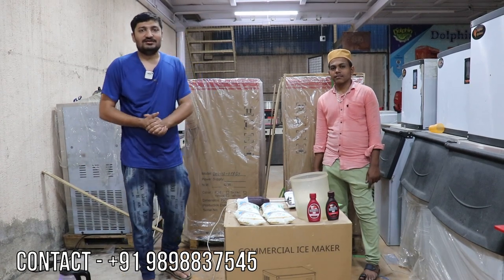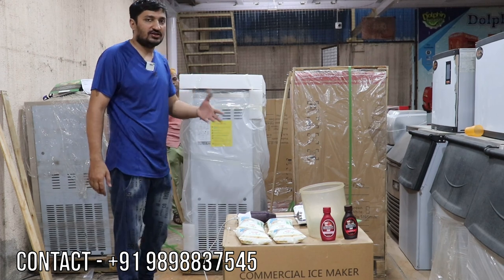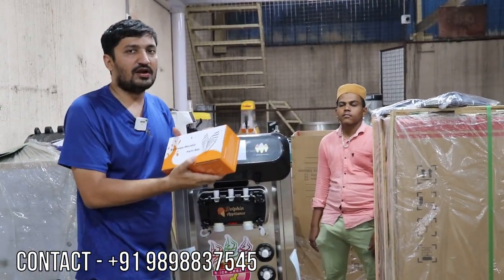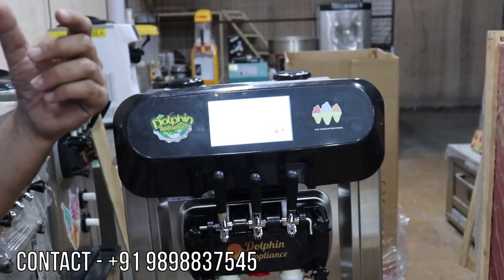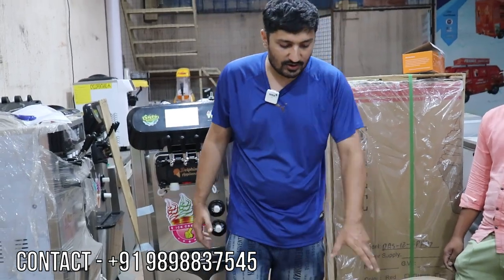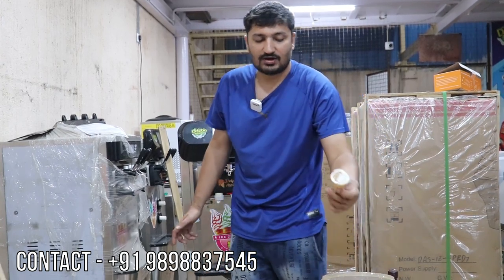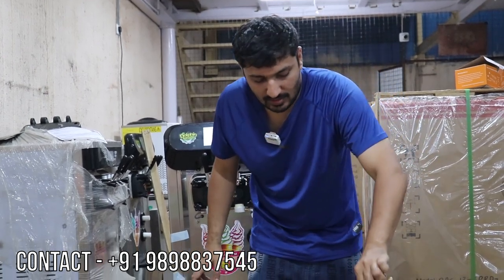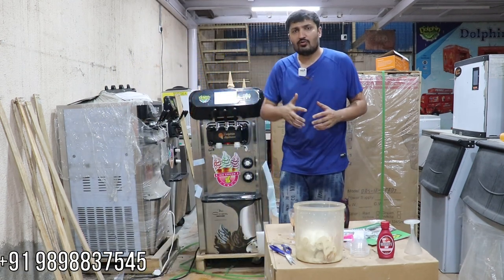How To Install Softy Ice Cream Machine| English video | Ice Cream Machine Installation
HELLO FRIENDS

WELCOME TO  DOLPHIN APPLIANCES ... BHAVNAGAR ---  GUJARAT  ...

THIS VIDEO  OF DOLPHIN APPLIANCES SOFTY ICE CREAM MAKING MACHINE   ...

THIS  IS  DOLPHIN APPLIANCES NEW 2022 DIGITAL  FUNCTION SOFTY ICE CREAM MAKING MACHINE   ...

SPECIALLY WE ARE MAKLE THIS VIDEO FOR OUR EXPORT CUSTOMER AND ALSO THIS VIDEO MAKE FOR OUR SOUTH INDIA CUSTOMER .. .WHO DONT KNOW HINDI LANGUAGE

THATS WHY WE MAKE THIS VIDEO IN ENGLISH LANGUAGE .

DOLPHIN APPLIANCES COMPANY  ALSO MANUFACTURER   MANY  MORE MACHINERYS   LIKE  . ... SOFTY  ICE CREAM MAKING MACHINE,  ICE CREAM MACHINE, ICE CREAM MAKING MACHINE, JUICE MAKING MACHINE,   SUGARCANE JUICER MACHINE, SODA MACHINE, SODA FILLING MACHINE, SOFT DRINKS MAKEING MACHINE, SLUSH MACHINE, POPCORN MACHINE, AND MAN Y  MORE MACHINES  ..

DOLPHIN APPLIANCES
ALKA CINEMA ROAD,
BHAVNAGAR - 364001, GUJARAT